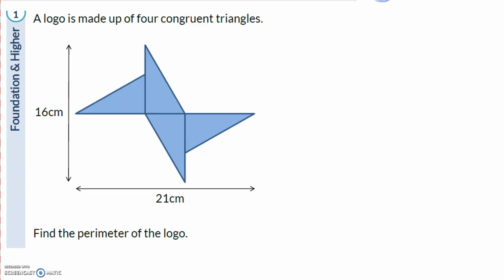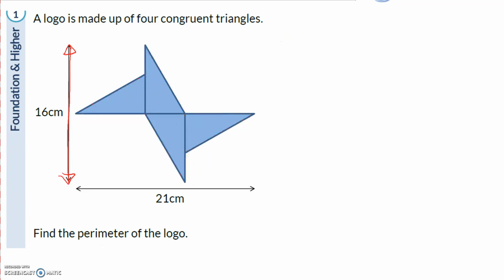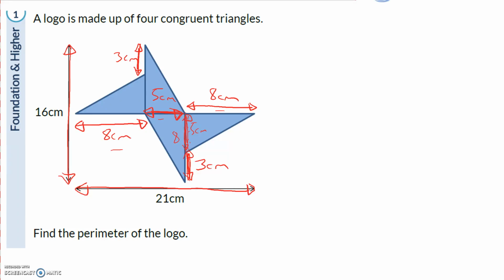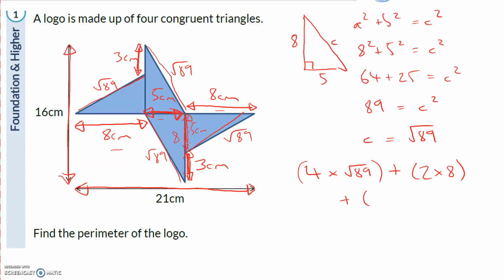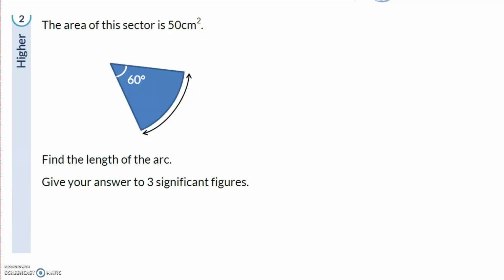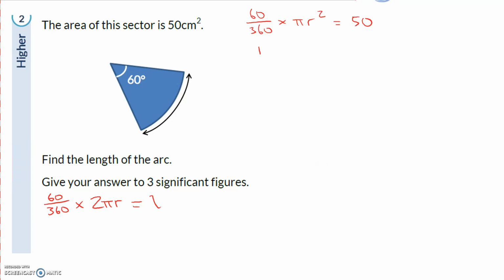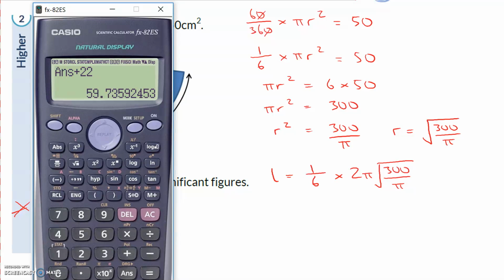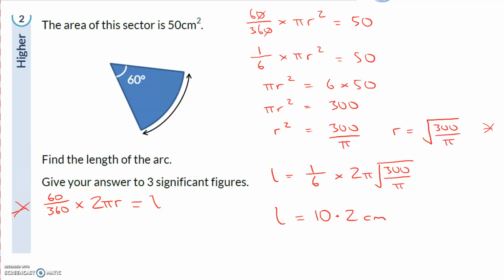GCSE QotW 7